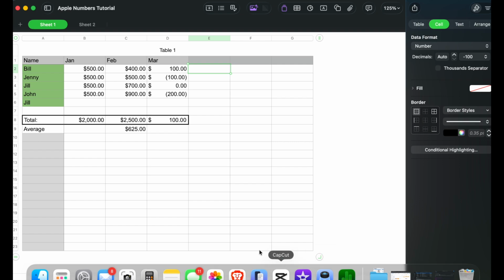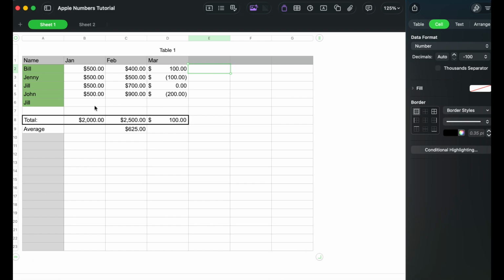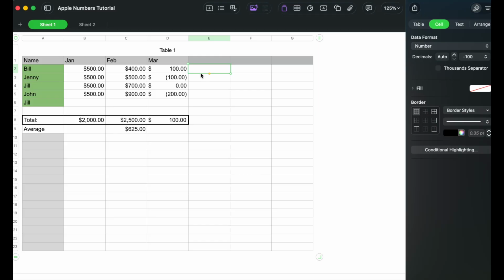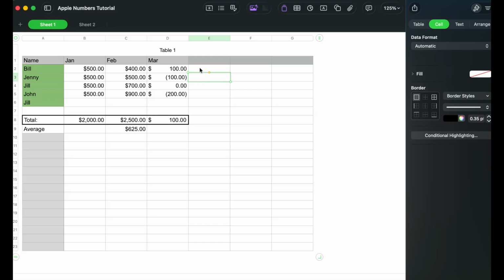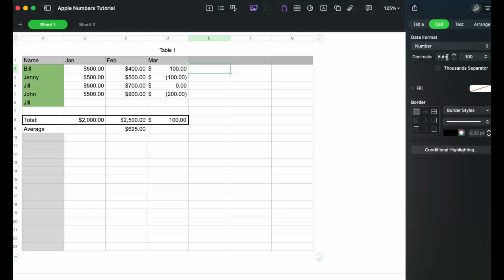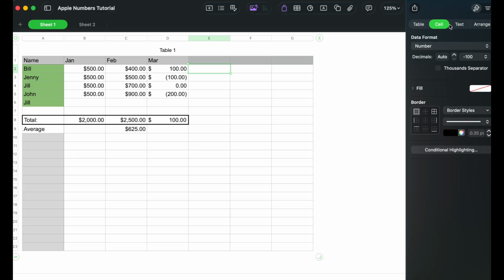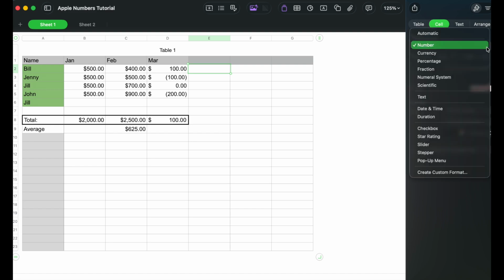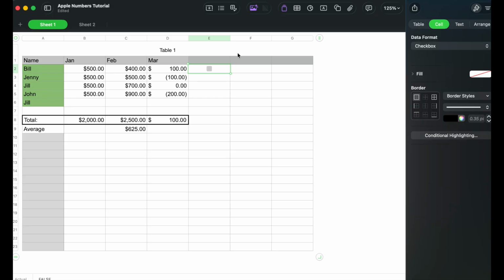How to Add a Check Box in Apple Numbers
Check boxes are one of the easiest ways to make your Apple Numbers spreadsheets more interactive and organized. Whether you're creating a task list, project tracker, budget, shopping list, or habit tracker, check boxes can help you quickly track progress and completion.

In this video, I'll show you exactly how to add a check box in Apple Numbers step-by-step. You'll learn how to insert check boxes, customize them, and use them to make your spreadsheets easier to manage.

If you're looking for a simple Apple Numbers tip that can improve your workflow, this tutorial is for you.